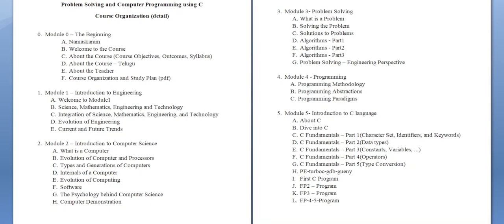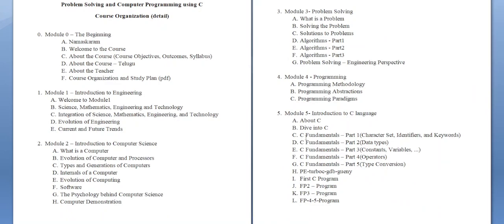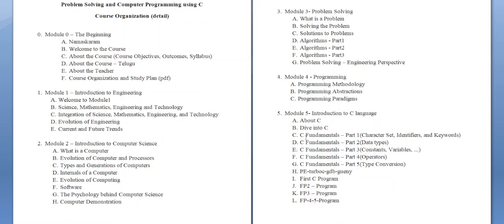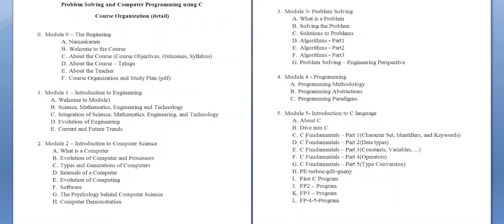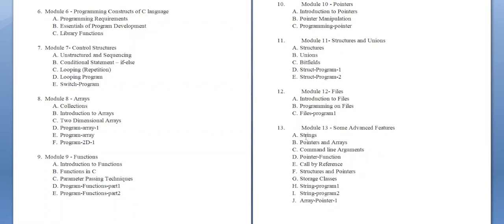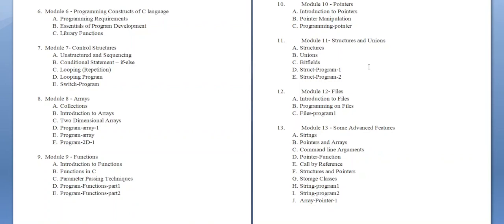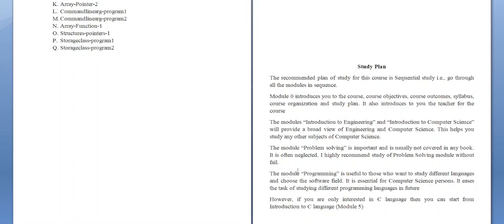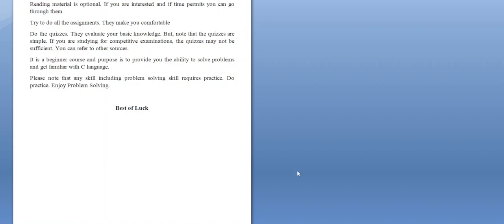First Video to Watch for the course Problem Solving and Computer Programming using C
This Video presents how to do the course Problem Solving and Computer Programming using C. What are the contents of the course, what are the modules, what modules you can learn based on your previous knowledge.

This channel contains Courses, Problem Solving and Computer Programming using C, C Programming Crash Course, Research Methodology and My Philosophy of Life. Many Courses or Playlists or Videos will come.

Problem Solving and Computer Programming using C. This is a Comprehensive course which covers What is Engineering, What is Computer Science and Engineering, How to do Problem Solving in Computer Science, Computer Hardware and Software, Various Concepts of C Language.

A short course on Research Methodology -  This discusses about What is research, How to do research (Ph.D), Psychological aspects associated with Ph.D, The Role of Student, Supervisor and Examiner, Format of the Thesis, When, Where and How to Publish a Paper, and How to Defend your Ph.D.

My Philosophy of Life. My Experiences, My Views, My Observations, My Analysis on various aspects of the life are presented.

C Programming Crash Course - This is a overview of some concepts of C Programming.